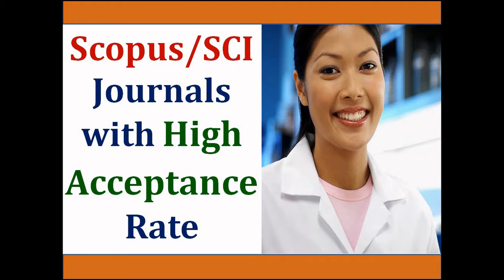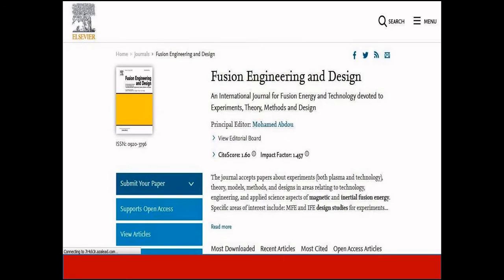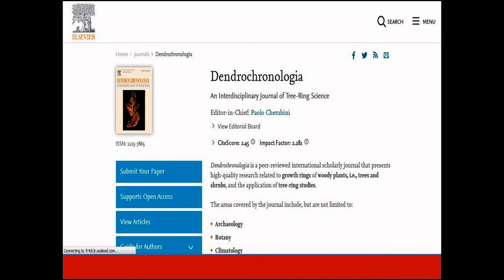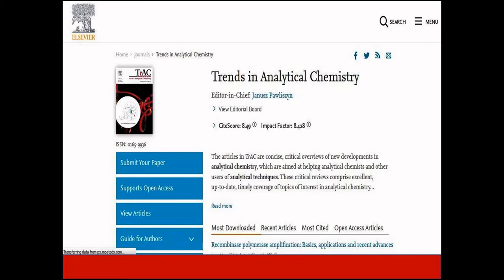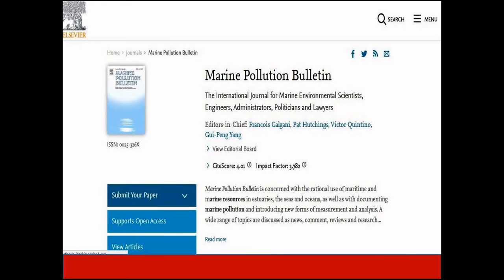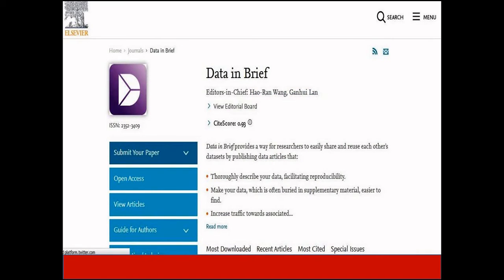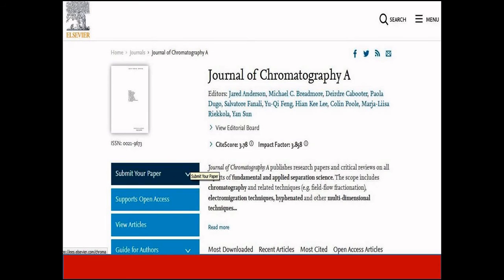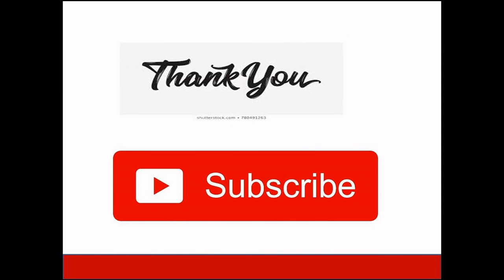Scopus SCI journals with high acceptance rate for Quick Fast Publication - Rapid Scopus Publication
Scopus SCI journals with high acceptance rate for Quick and fast Publication
In this video, we are going to discuss about Elsevier journals with high acceptance rate. Generally researchers target journals with good acceptance rate. This is because, the chances of paper being accepted and published, is high. Let us discuss 10 Elsevier journals, which are Scopus indexed, and having good acceptance rate.  The journals discussed in this video are based on acceptance rate and atleast scopus indexed.  Rapid Scopus Publication